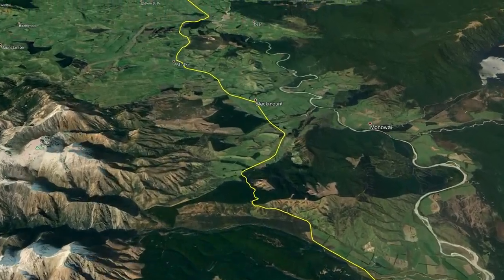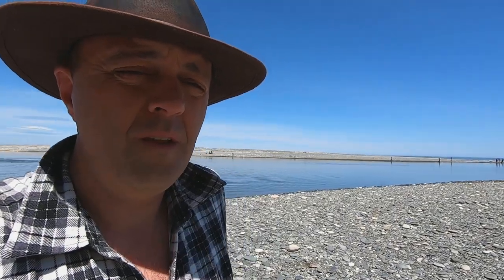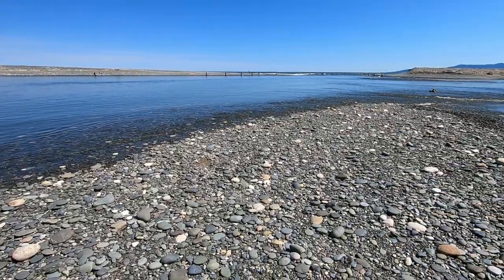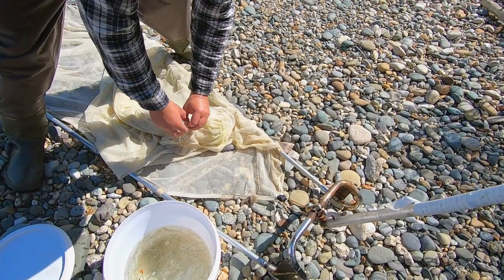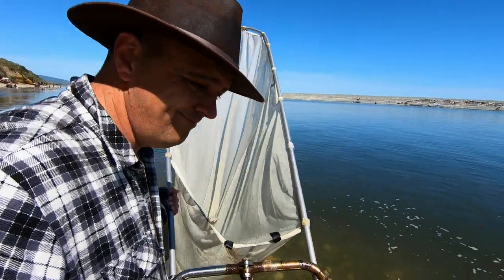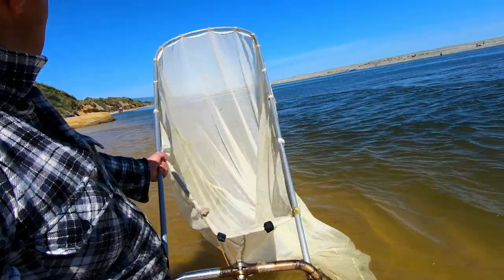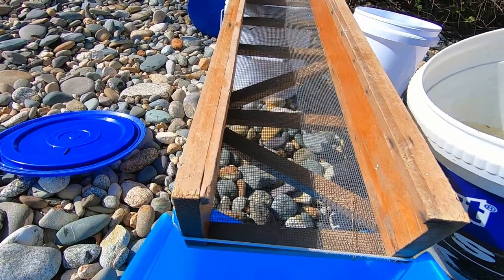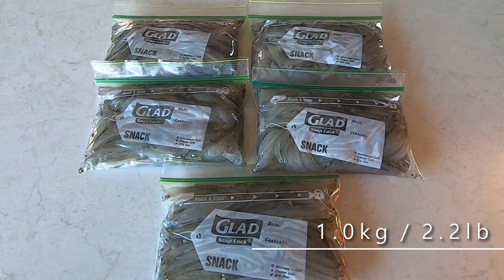Waiau River Mouth Whitebaiting - November 2019 - Trip 1 (015)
We head to the mouth of Southland's Waiau River for the first of three late-season whitebaiting trips.